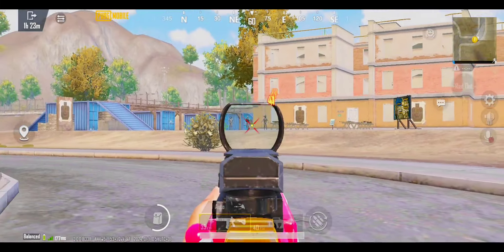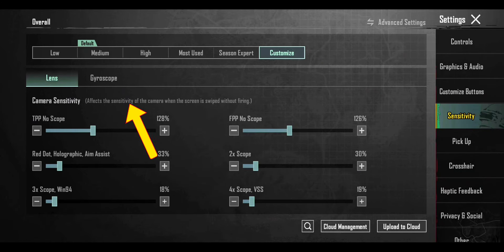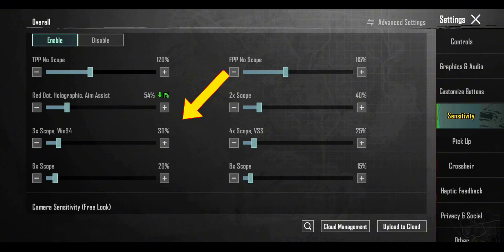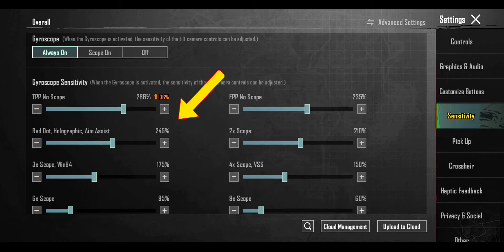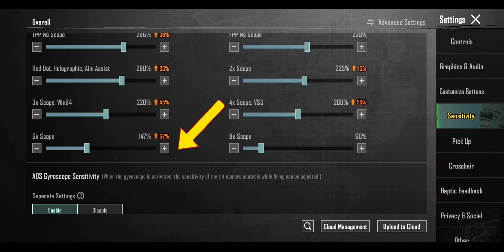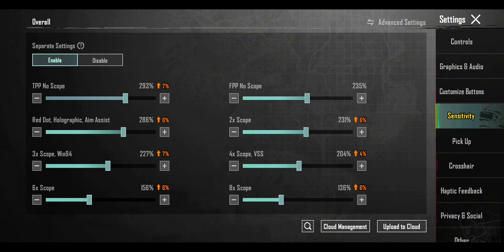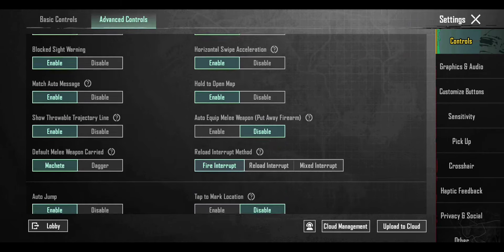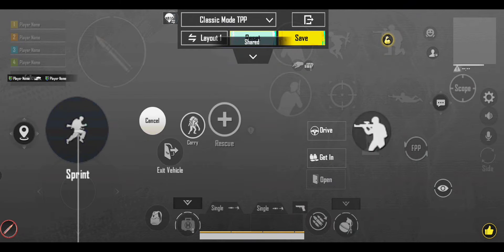Update 3.0🔥 Pubg Mobile Best Gyroscope Sensitivity + Settings ✅ ❌ | Gyro best settings | PUBGBGMI🔥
★SOCIAL★

►EDITING APP :
INSHOT + CAPCUT

Pubg sensitivity settings 2024,
Bgmi sensitivity settings 2024,
Battleground sensitivity 2024,
 Zero recoil sensitivity 2024,
Pubg mobile sensitivity settings 2024,
 Pubg mobile sensitivity 2024,
 2024 zero recoil sensitivity,
2024 bgmi sensitivity,
2024 pubg sensitivity,
 Xowz, Xowz pubg,
 Bgmi,
 Pubg,
Pubg mobile,pubg mobile,best sensitivity for pubg mobile,
pubg mobile best settings,
pubg mobile sensitivity settings,
pubg best sensitivity,
sensitivity,
bgmi best 4 finger control code,
4 finger claw pubg mobile,
pubgm,best 4 finger claw pubg mobile,
pubg mobile 4 finger claw,
4 finger claw bgmi,
control bgmi 4 finger,4 finger claw pubg,
pubg mobile 4 finger,
pubg 4 finger claw,
4 finger claw pubg mobile gyroscope,
how to play 4 finger claw on pubg mobile,
4 finger pubg,
best 4 finger claw pubg mobile with gyroscope,
4 finger pubg mobile,
bgmi 4 finger claw,
pubg mobile 4 fingers,
best sensitivity for pubg mobile,
pubg sensitivity settings,
bgmi sensitivity settings,
best sensitivity,
sensitivity,
bgmi best sensitivity settings,
sensitivity settings pubg mobile,
bgmi sensitivity settings gyroscope,
best settings and sensitivity for pubg mobile,
pubg best sensitivity,
pubg mobile best sensitivity,
best sensitivity for bgmi,
pubg basic settings,
settings,
bgmi basic settings,
pubg mobile basic settings,
pubg settings,
pubg basic settings new update,
bgmi basic settings new update,
pubg all new basic settings guide,
bgmi all new basic settings,
pubg new setting,
all settings tips & tricks,
all new basic settings guide pubg,
3.0 update pubg all basic settings guide,
pubg all new basic settings knowledge,
pubg sensitivity settings,
pubg sensitivity settings 2023,
bgmi 3.0 update,
pubg 3.0 update,
pubg mobile new update settings,
pubg 3.0 update setting sensitivity,
pubg mobile 3.0 update,
bgmi sensitivity settings,
bgmi 3.0 update sensitivity settings,
pubg mobile setting,
pubg mobile sensitivity settings 2023,
pubg sensitivity settings gyroscope,
pubg mobile sensitivity settings 2023 no gyro,
pubg mobile scope setting,
pubg mobile,
sensitivity pubg mobile,
sensitivity,
3x sensitivity pubg mobile,
best sensitivity,
pubg best sensitivity,
pubg sensitivity settings,
zero recoil sensitivity pubg mobile,
pubg sensitivity,
best sensitivity settings,
3x sensitivity pubg gyroscope new update,